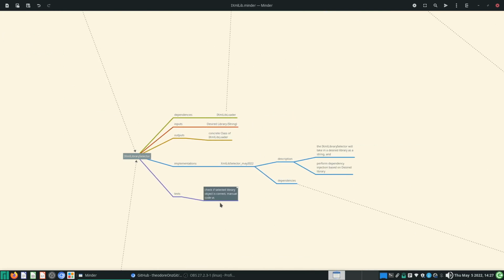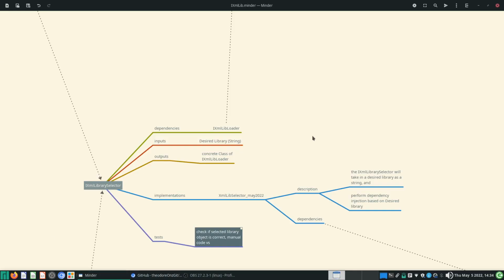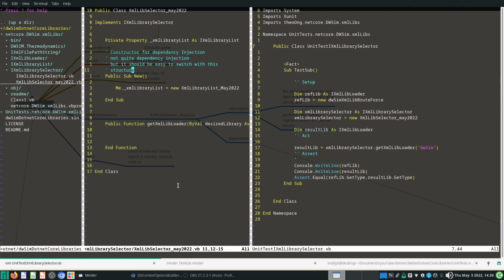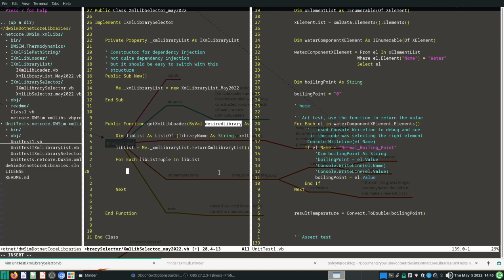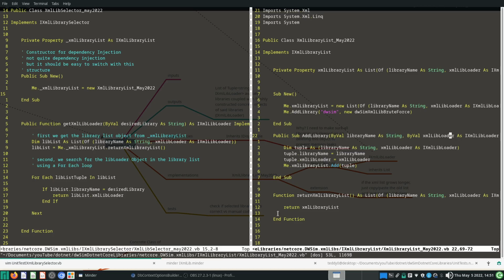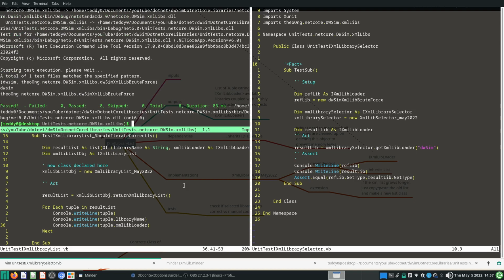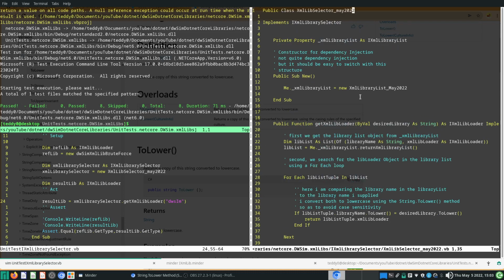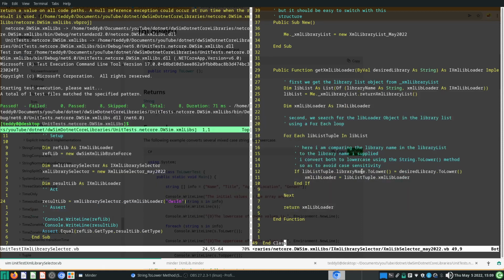playing with dotnet core 79 - IXmlLibrarySelector Coding and Testing Implementations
Useful Links
Test Driven Development

Video Sections
Chapters:
0:00 Coding the unit test
6:14 Coding the Class XmlLibSelector_may2022
23:00 careless mistake with tuple and for each loop (Debug Debug Debug)
33:15 Making the class accept non case sensitive inputs
36:08 cleaning up the warning messages
41:54 Conclusion